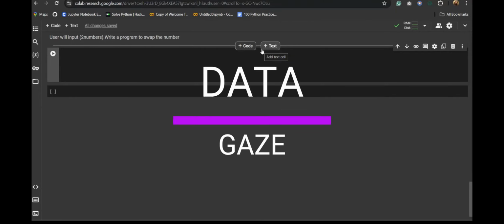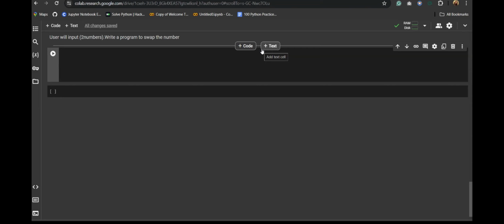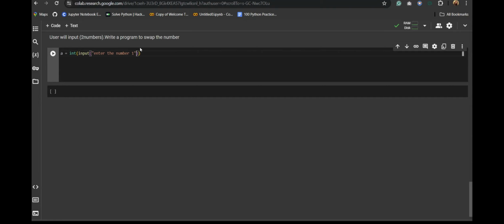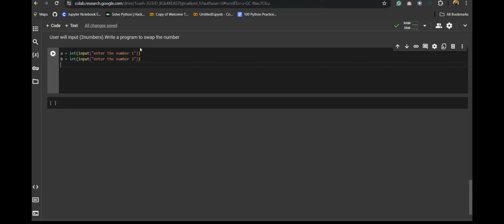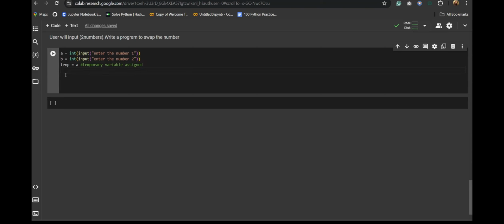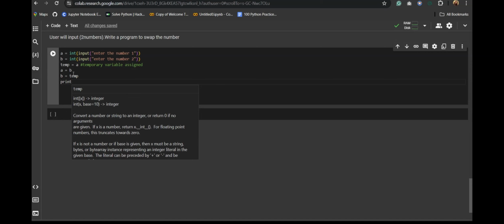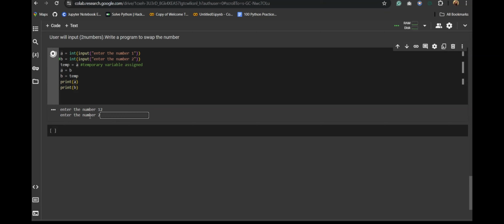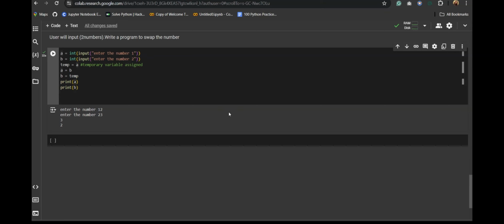Day 3: Swap Numbers in Python: Step-by-Step Tutorial for Beginners | 100 Days of Code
Welcome to Day 3 of the 100 Days of Code challenge! In this beginner-friendly tutorial, I'll show you how to swap numbers in Python. We'll cover three different methods: using a temporary variable, without using a temporary variable, and using Python's tuple unpacking. Perfect for those new to programming or anyone looking to strengthen their Python skills.

🔹 What You'll Learn:

Swapping numbers using a temporary variable
Swapping numbers without using a temporary variable
Swapping numbers using Python's tuple unpacking